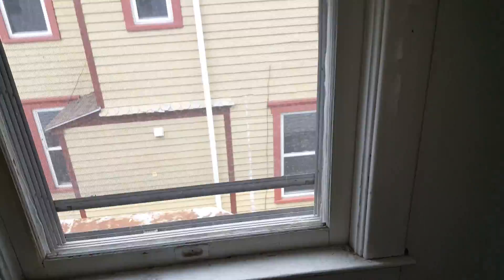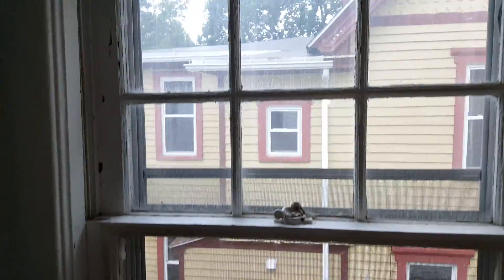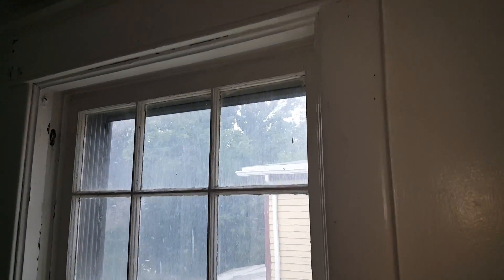Chestnut_St_Salem_#29